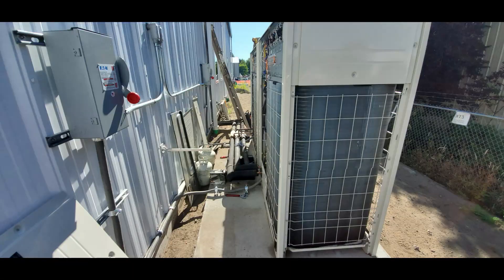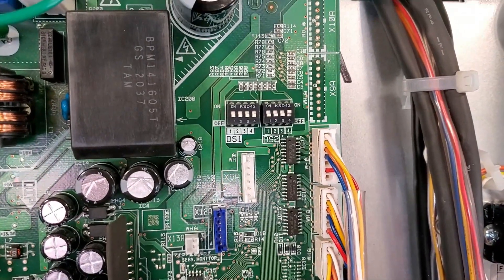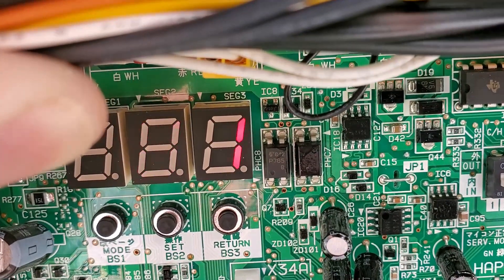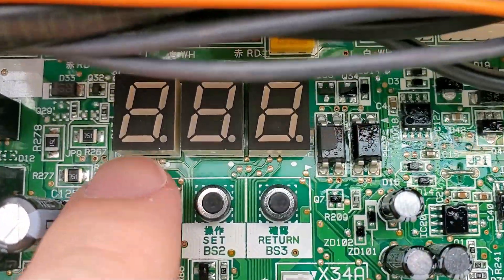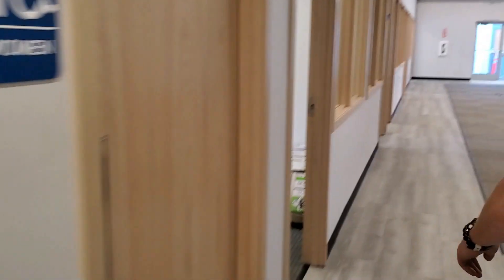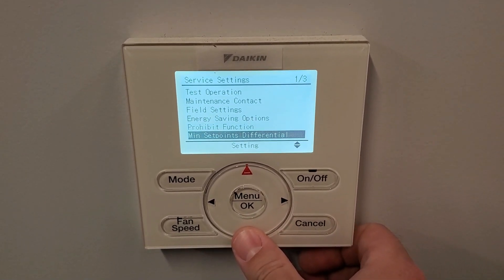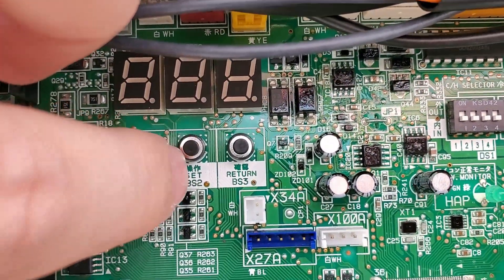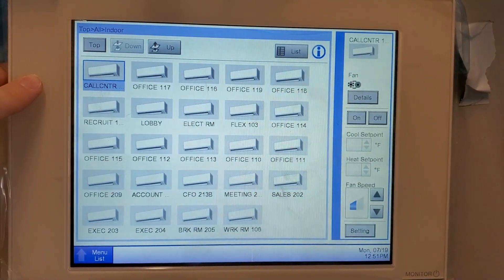Daikin VRV Commissioning Made Easy | VRV Commercial Start-up Day 1 | Things You Must Know 7-20-2021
In this video I will walk you through each step I take when commissioning a Daikin VRV Commercial Heat Recovery System. These steps are extremely important for several reasons:
1. To catch any installation mistakes early
2. To ensure proper operation of equipment
3. To program each unit based on application, giving user ultimate comfort

Follow me through a morning of commissioning in my shoes step by step.

This is Part 1 of a 2-part video. In this video we'll focus on Job walk, Wiring checks, branch box dip switch settings, equipment power up sequence (there is an order), communication check, field settings on wall mount indoor units, group addressing, airnet addressing, and a sneak peak into a very cool controller towards to the end, so stick around and enjoy the video.